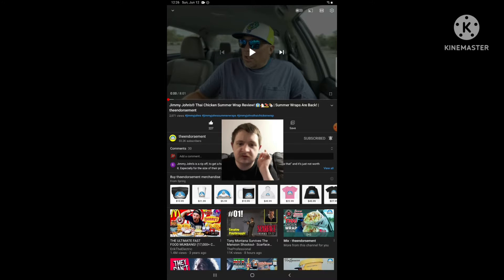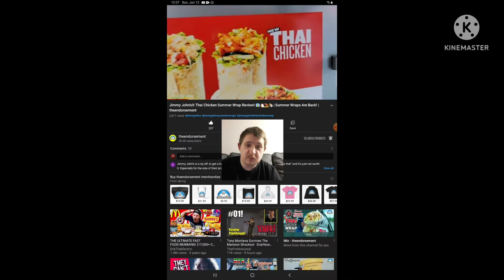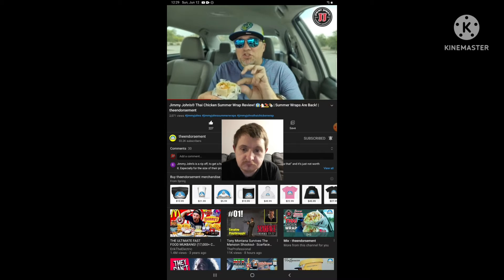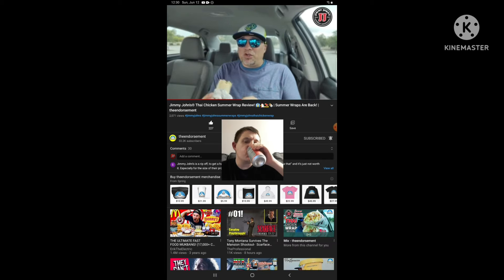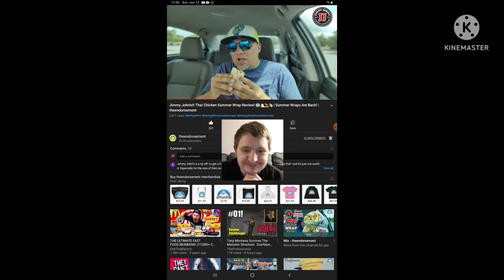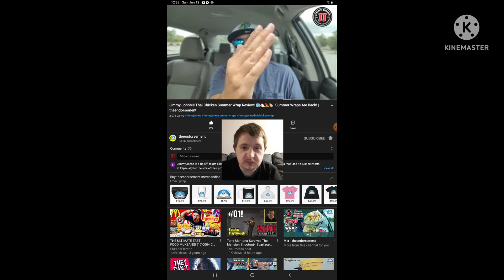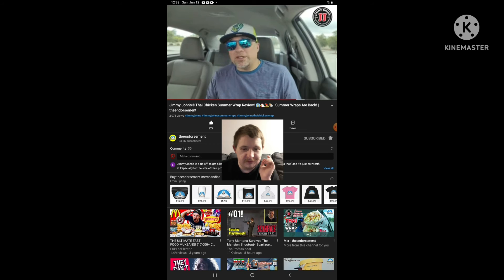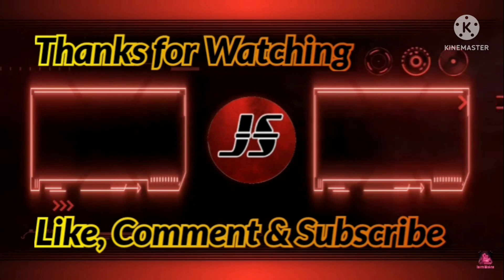Reaction to Jimmy John's Thai Chicken Summer Wrap Review | Summer Wrap are Back